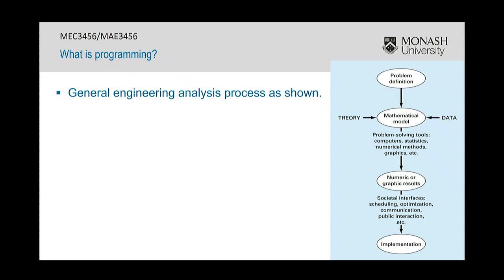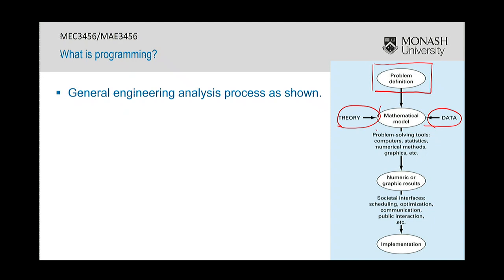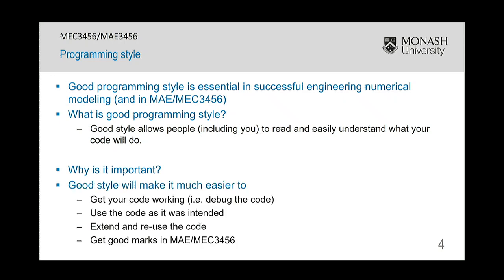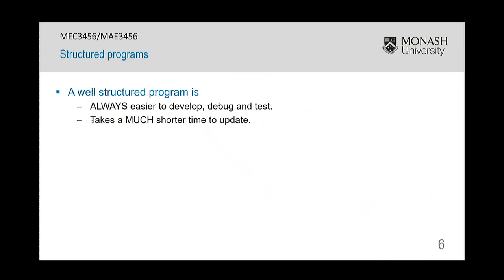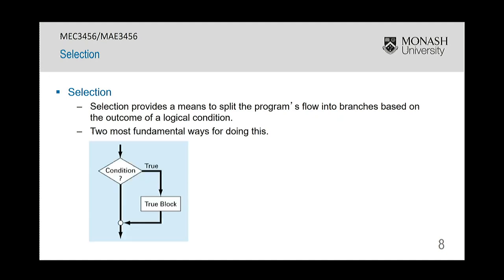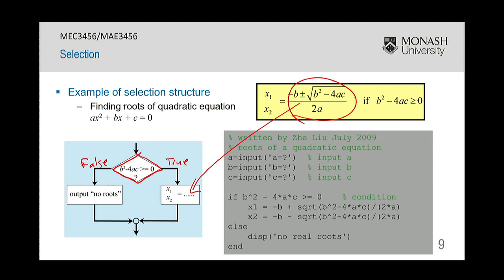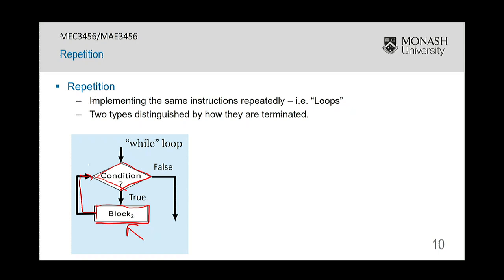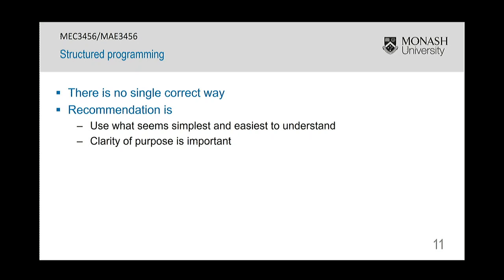MATLAB Overview 01